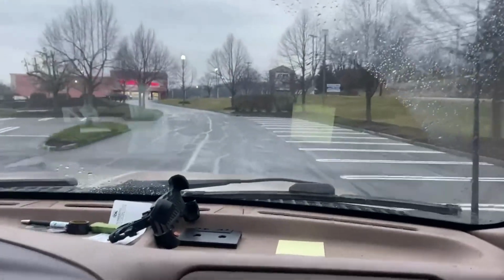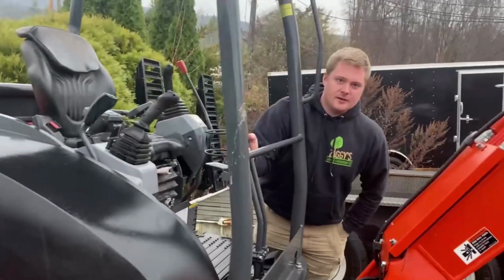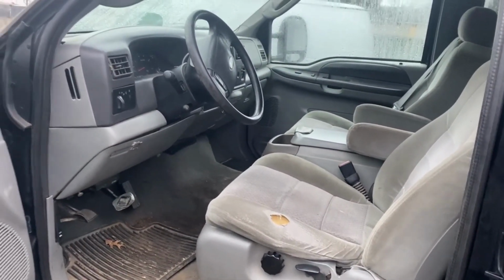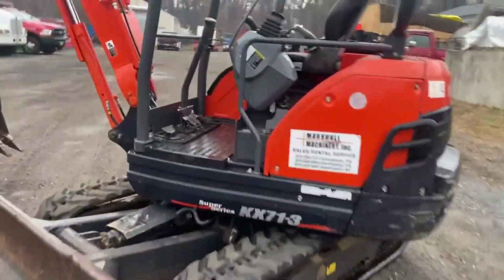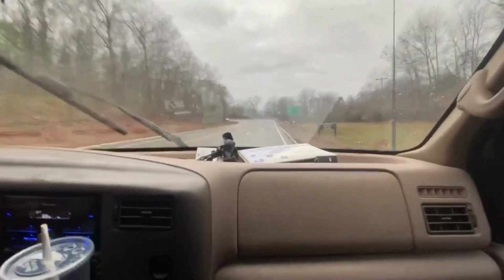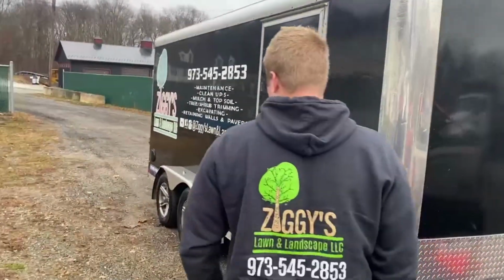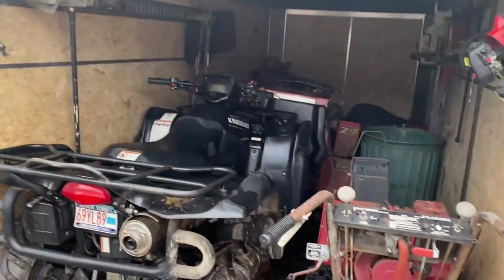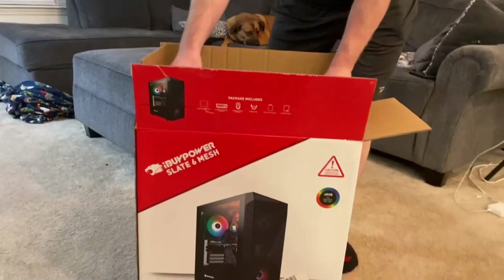Kicking Off our Winter Season with a Few BIG MONEY-MAKING Purchases!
Getting our down season off to an early start with a $1500 Facebook find: 2007 Suzuki 700 4x4 ATV! And also a few more surprises! We discuss a little bit of our winter strategy for making money instead of plowing snow.

Facebook - Ziggy's Lawn & Landscape LLC